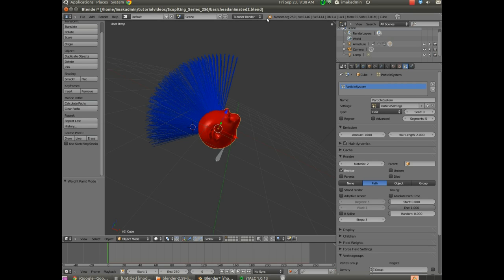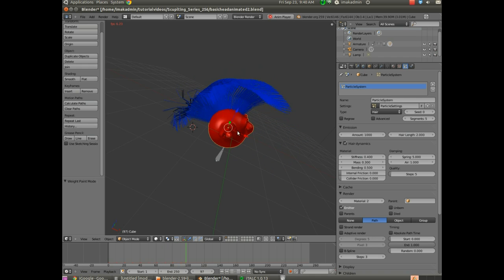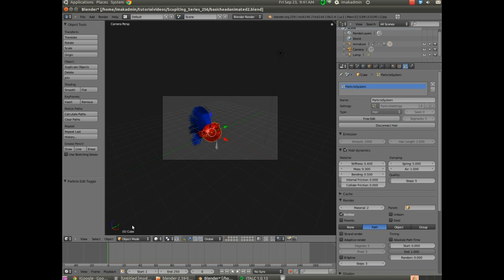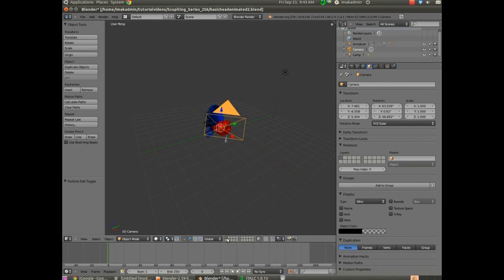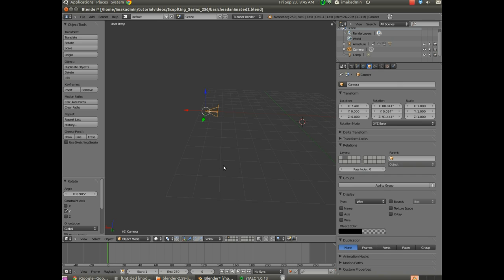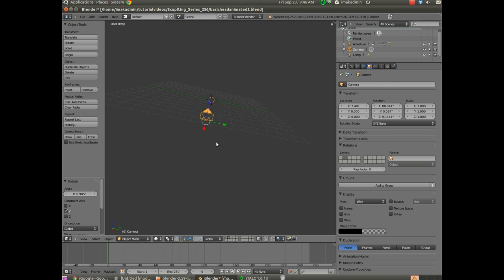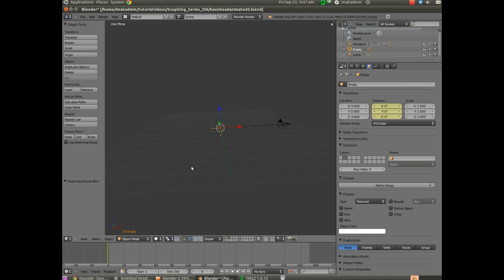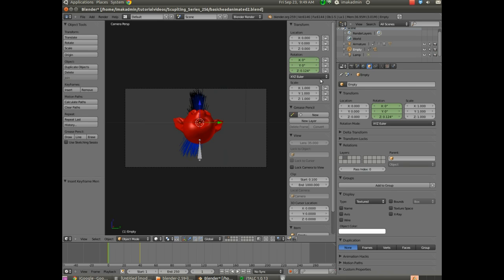Sculpting in Blender 2.59(Part 4) Animation/Hair Tweaks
This is part IV in the series on Sculpting and Animating within the Gimp. In this video we adjust the hair, work with layers, and animate the camera. (I accidentally call Blender 'The Gimp' at one point. )